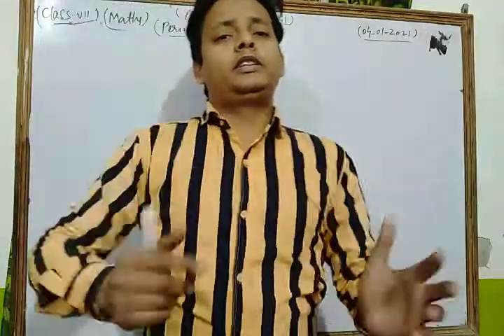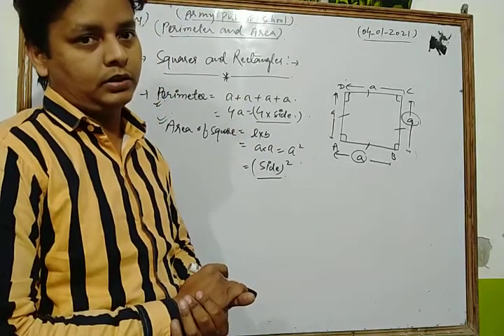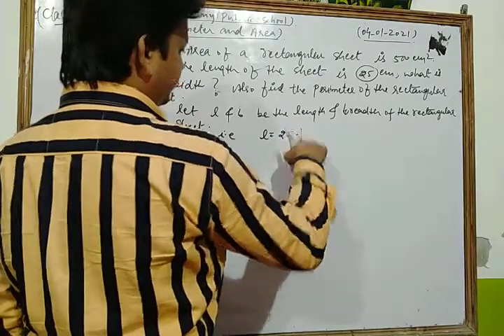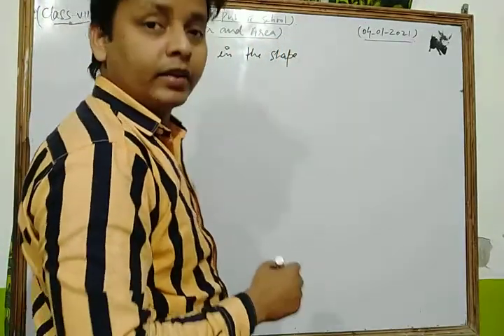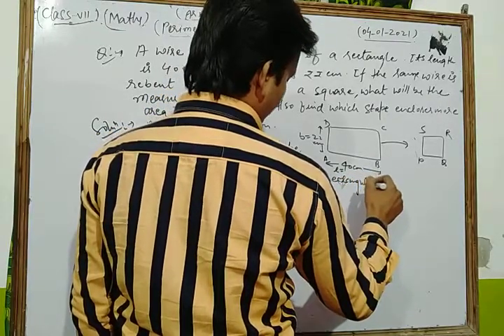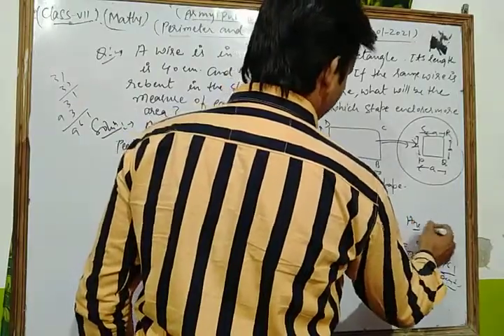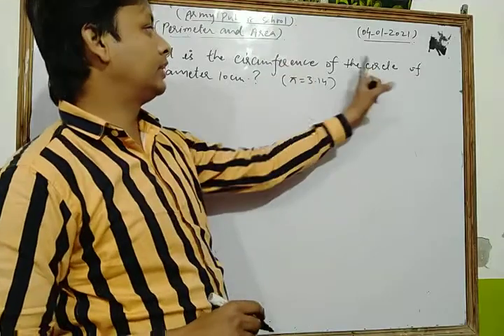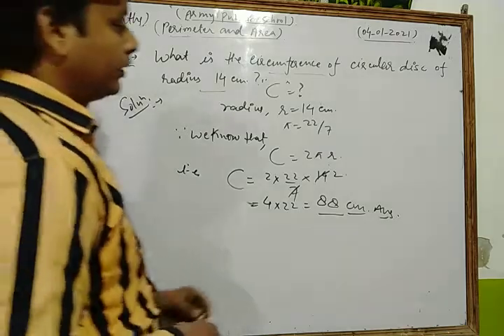Class VII Maths 04 01 2021 by Mr Sarfaraz Ahmad